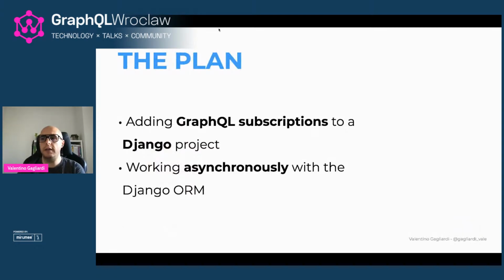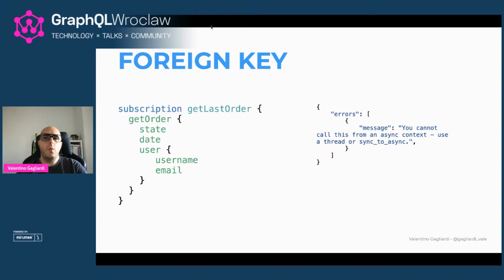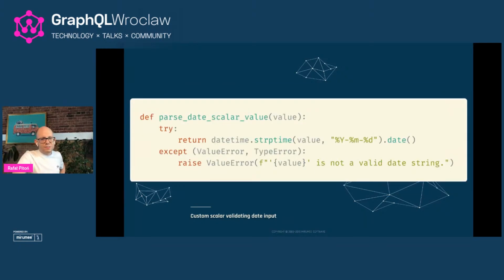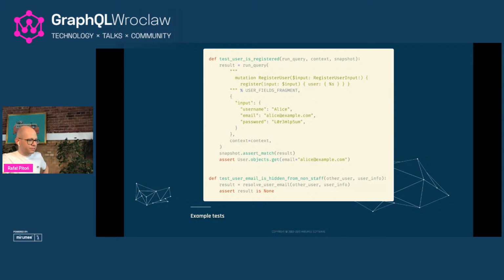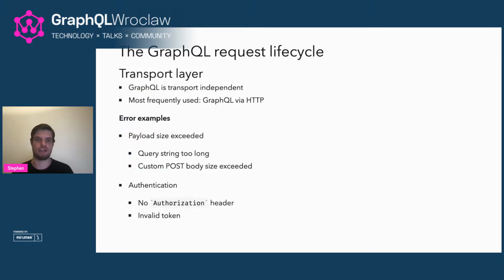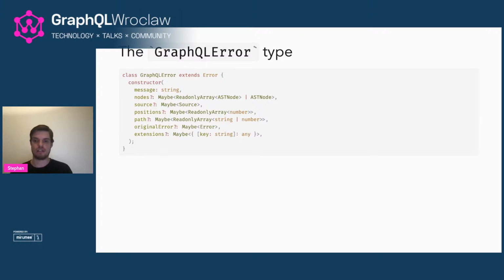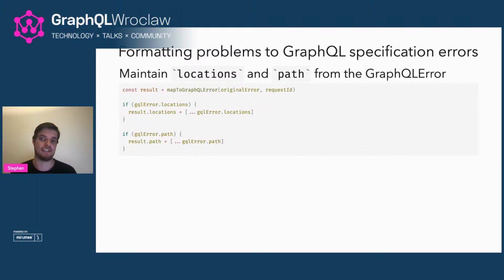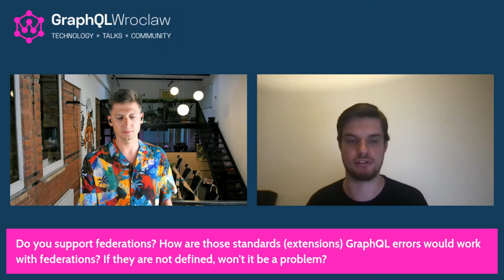GraphQL Wrocław #6 Online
🚀 Join us online for the #6 GraphQL meetup Wroclaw!

📢 Talk #1
Here's a subscription you can't refuse
Valentino Gagliardi

In this talk, you will learn how to pair Django, Channels, and Ariadne to leverage the power of GraphQL subscriptions, in a few lines of code!

Valentino Gagliardi is a freelance consultant with many years of experience in the IT industry. He spent the last years as a front-end consultant, providing advice and help, coaching and training on JavaScript and React. He worked as an instructor for many training agencies around the country, running in-person workshops and creating learning paths for aspiring developers. Author of Decoupled Django, and The Little JavaScript Book, he loves to share his knowledge on his blog with tutorials reaching over 100k monthly visits. Avid Django user, he is active in the Python community as a speaker, and as a coach for Django Girls.

📢 Talk #2
Few things I wish I knew or a quick review of selected GraphQL features and practices -
Rafał Pitoń

GraphQL sure did change a lot over the last few years and so did the knowledge of its features and best practices. Let me take you on a subjective review of selected few of those based on my experiences as lead dev of Ariadne, GraphQL library for Python and GraphQL user myself.

I’m Rafał, co-creator and lead dev of Ariadne, a Python library for implementing GraphQL servers. I’m also GraphQL user myself, having using GraphQL both on server and in the client.
In this talk I’ll show few GraphQL features and practices selected based on my personal experience as well as frequently asked questions from Ariadne’s community.

📢 Talk #3
GraphQL outside the happy path -
Stephan Schneider

Not every error is created equal in programming. Some errors are expected, but ultimately you will run into the ones that are not. To build an excellent API, treat errors as first-class citizens, take customers by the hand and walk them to success.

Stephan Schneider is an unnecessarily tall backend developer at Contentful in Berlin. He grew up too fast (pun intended) to still play with Legos, so instead Stephan is clicking together APIs to form new exciting things out of building blocks that sometimes weren’t even intended to be used together. Here’s some ASCII art on how to spot him in a crowd: …i…

🚴‍♂️ AGENDA 🚴‍♂️

(CET / UTC+1)

* 19:00 - 19:10: Introduction
* 19:10 - 19:40: Talk #1
* 19:40 - 19:50: Q&A with Valentino
* 19:50 - 20:20: Talk #2
* 20:20 - 20:30: Q&A with Rafał
* 20:30 - 21:00: Talk #3
* 21:00 - 21:10: Q&A with Stehpan